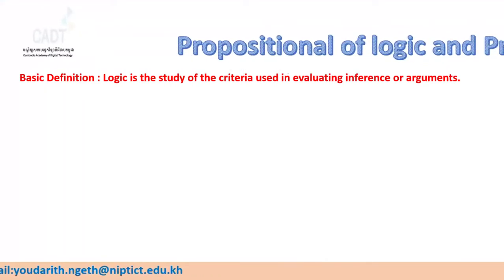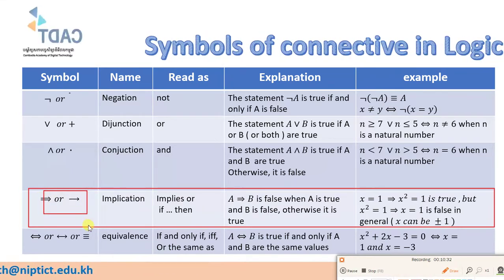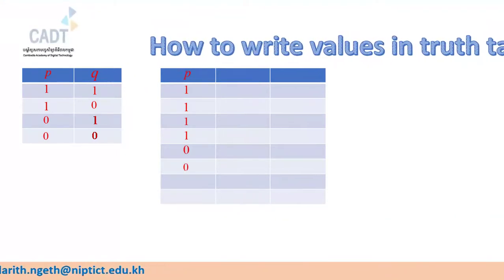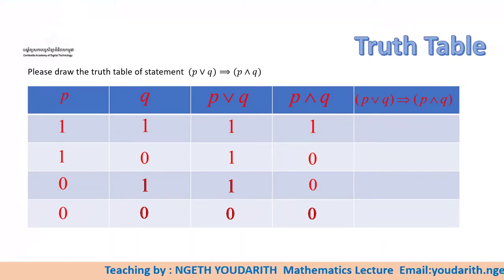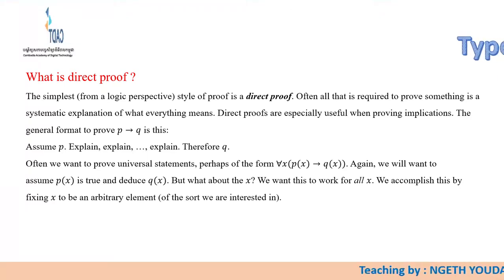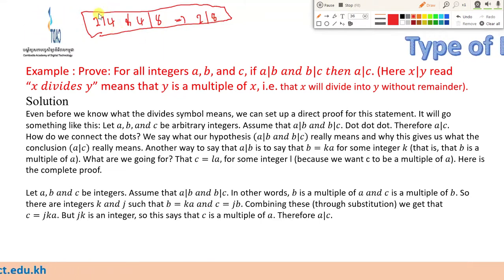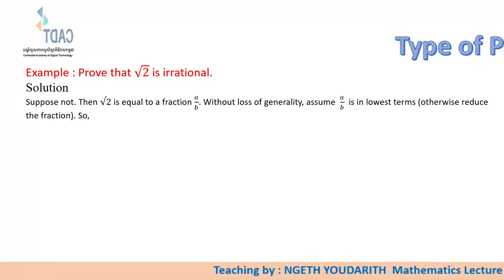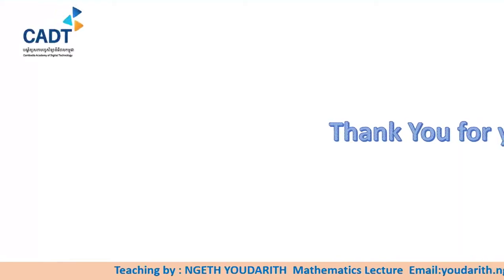Summary Of Logic